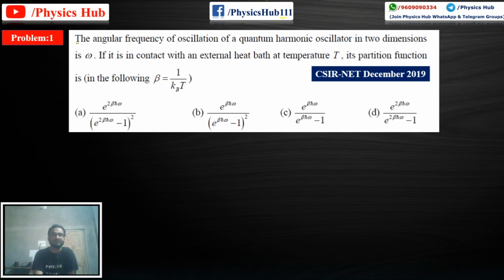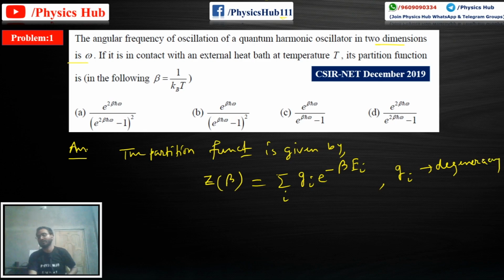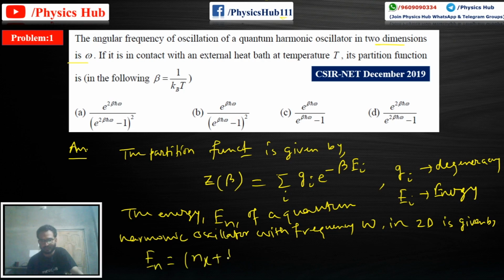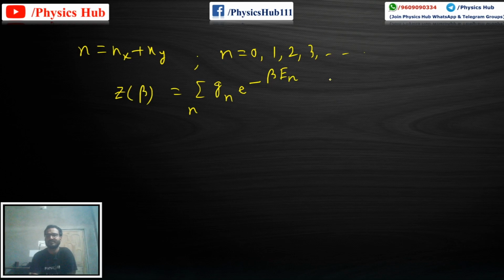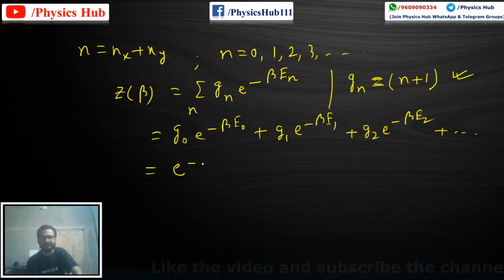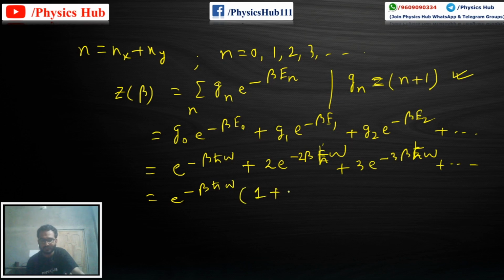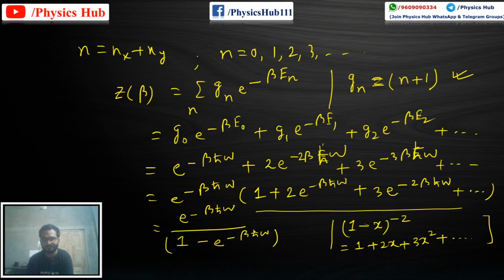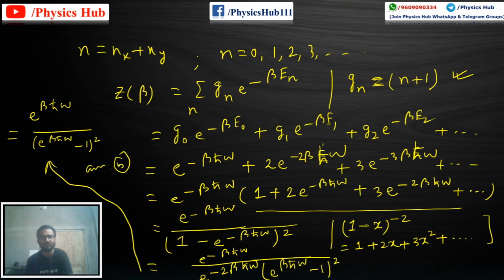CSIR-NET 2019 December Physics Solution | Statistical Mechanics Solutions | Part 1 | Physics Hub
Here, in this video, we have discussed the solution of the problem on Statistical Mechanics from NTA CSIR-UGC NET 2019 December Physical Science paper. The full solutions of NET 2019 December Physical Science paper will be uploaded in different parts topic wise.
Here, in this problem, we are given a two dimensional quantum harmonic oscillator with angular frequency ω and it is in contact with an external heat bath at temperature T, we have to find its partition function.
Physics Hub is now on Unacademy. Search us on Unacademy and follow our profile to get free special live classes. Just type Sahin Sorifi in the search button on Unacademy.
About Me: My name is Sahin Sorifi and I am a research scholar at Indian Institute of Technology Delhi (IIT Delhi). I have done my B.Sc. and M.Sc. in Physics and have qualified CSIR-NET JRF, GATE, WBSET in Physics. Watching movies, reading scientific magazines are some of my favorite hobbies in free times and I always prefer TEA over coffee or any other drinks.
CSIR NET December 2019 Solutions
CSIR NET PHYSICAL SCIENCE DEC 2019 Solution Part-B
CSIR-NET Physics Statistical Mechanics Detailed Solutions
Unacademy Physics Hub
Sahin Sorifi Unacademy